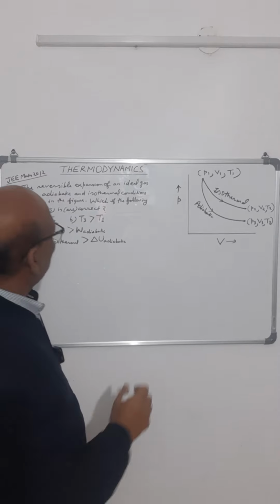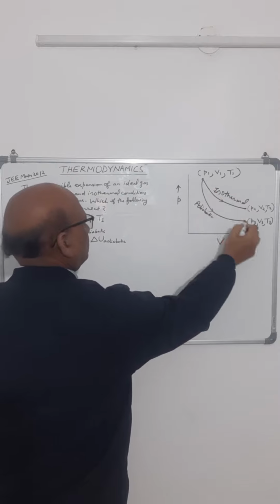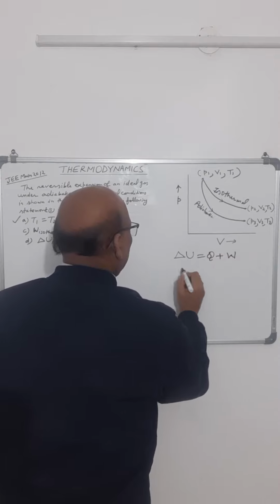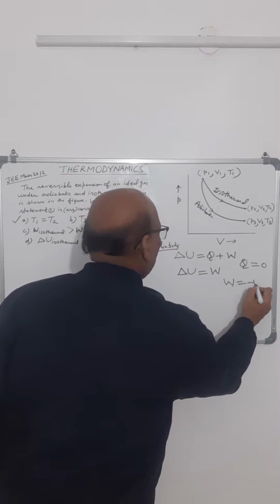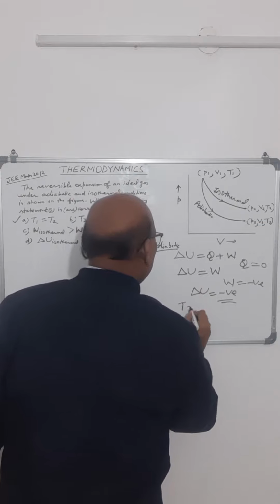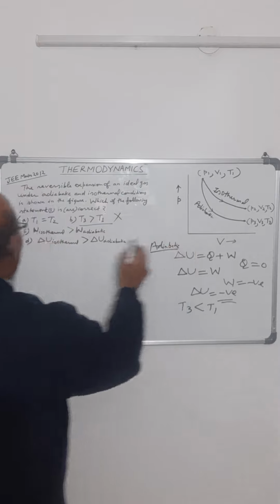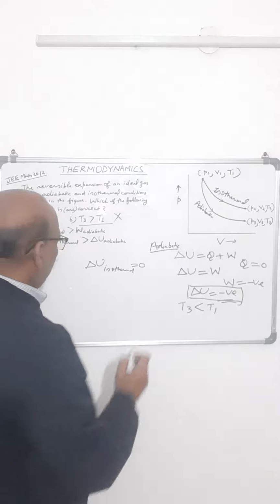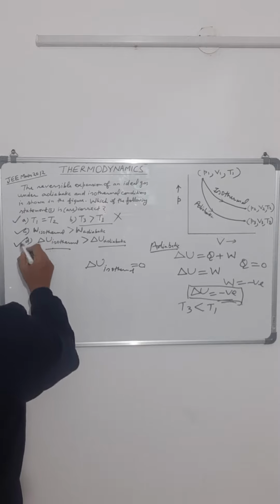JEE MAINS 2012 II ISOTHERMAL & ADIABATIC PROCESS II THERMODYNAMICS II CLASS 11 CHEMISTRY